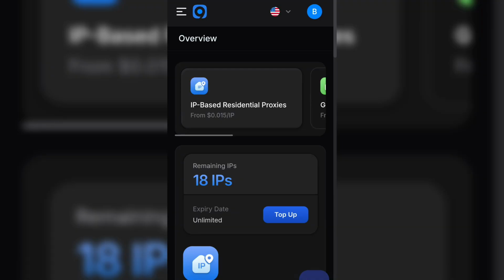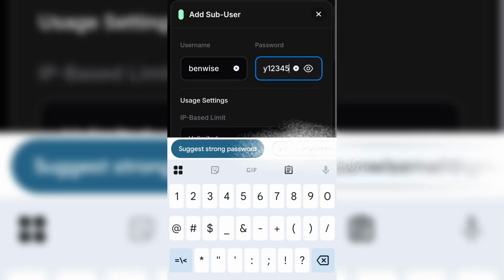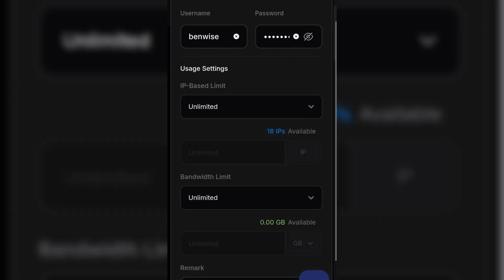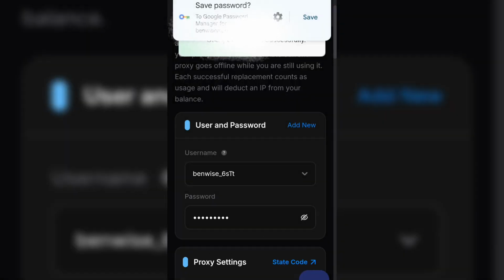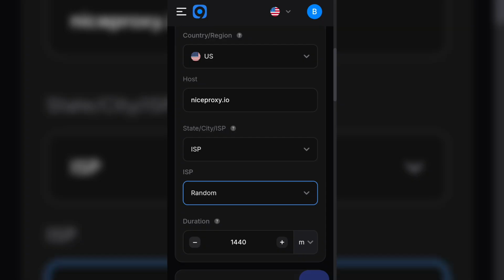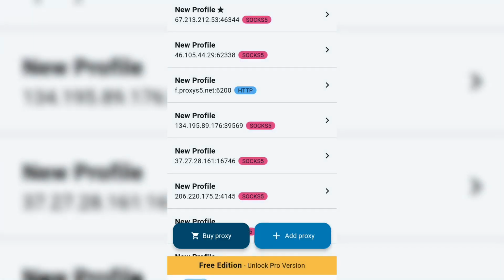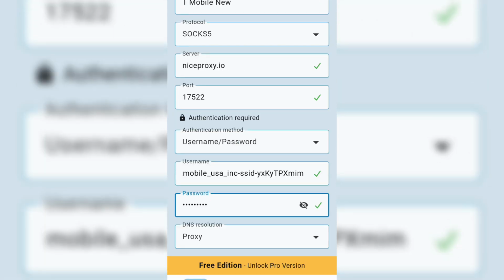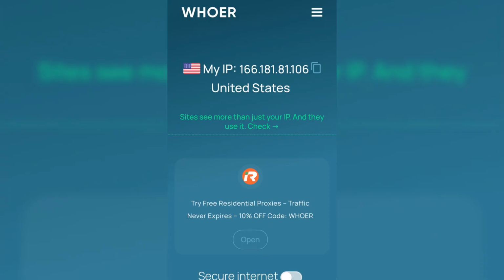How to Use 9Proxy on Android & iPhone (Step-by-Step Guide 2026)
Learn how to use 9Proxy on Android step by step in this beginner-friendly tutorial.
In this video, I’ll show you exactly how to set up and connect 9Proxy on your mobile device (Android) for anonymous browsing, multiple accounts, and accessing restricted content.
🔥 What you’ll learn:
•  How to install & configure 9Proxy
•  How to use it on Android
•  How to use it on iPhone (iOS)
•  How to connect & test your proxy + common fixes
💡 Why 9Proxy?
Protect your privacy, change your IP, and unlock geo-restricted content easily.
📌 Perfect for beginners, social media managers, and anyone who wants better online privacy.